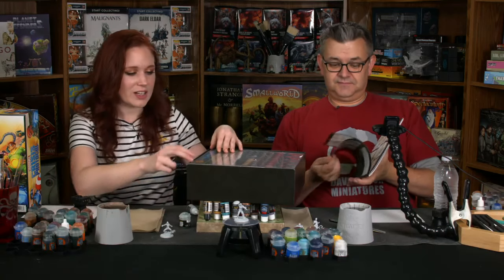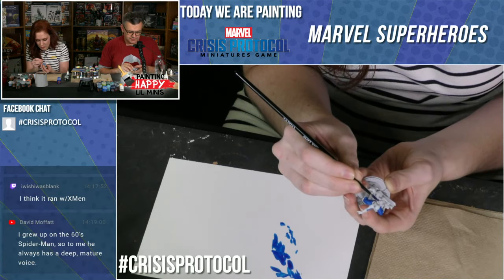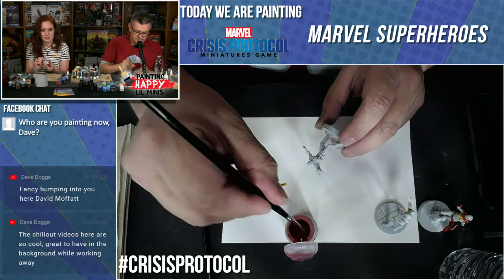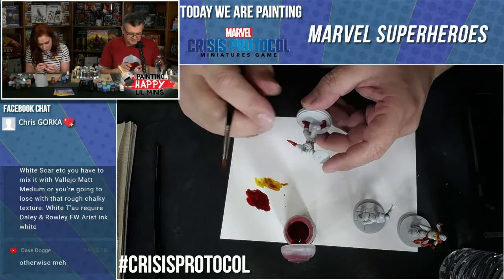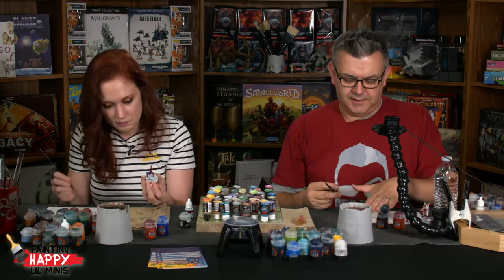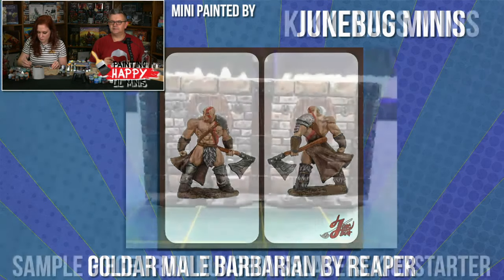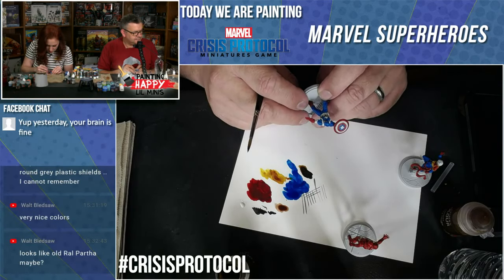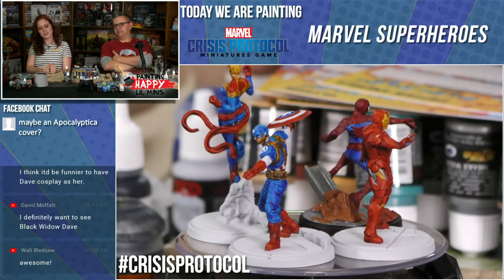Superheroes from Marvel Crisis Protocol | How to paint miniatures | Painting Happy Lil Minis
Hey Painters! This week the PaintingHappyLilMinis crew is painting Marvel Crisis Protocol by Atomic Mass Games! Gretchen paints up SpiderMan while Dave works on three figures! (Captain Marvel, Captain America, and Iron Man)
If you have any questions, be sure to put them in the comments below!
What is "Painting Happy LIl Minis"? It's a LIVE interactive tutorial and How-to show that gives you tips and tricks to learning new skills to paint miniature figures, plus a chance to connect with your artist and gaming community.
Game Trade Media
Game Trade Media or GTM is a commercial Twitch channel and multimedia production company. 𝘽𝙧𝙞𝙣𝙜𝙞𝙣𝙜 𝙩𝙝𝙚 𝙇𝙖𝙩𝙚𝙨𝙩 𝙞𝙣 𝙂𝙖𝙢𝙞𝙣𝙜 𝙉𝙀𝙒𝙎. Weekly shows featuring what is new at your local game store and also items that are available to order. As well as information about up and coming games, events and live interviews from conventions.
Hosts: Gretchen Settle and Dave Taylor
Producers: Johnny Rose, Dave Taylor, Leona Cicone
Editor: Leona Cicone